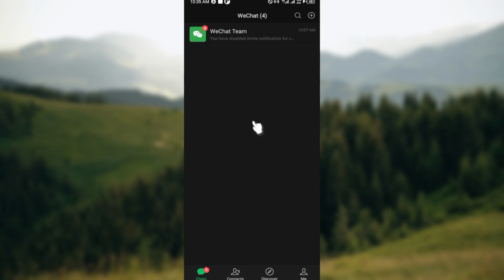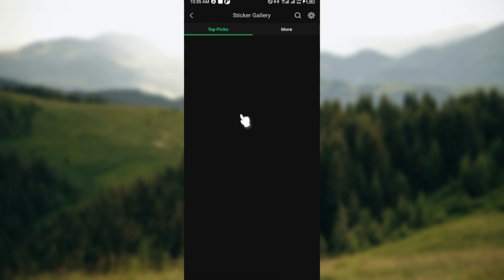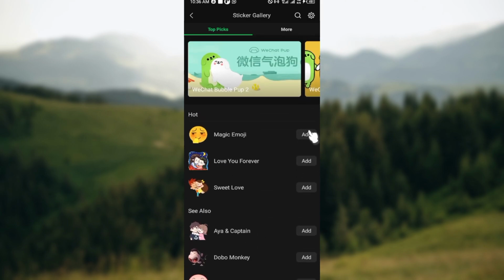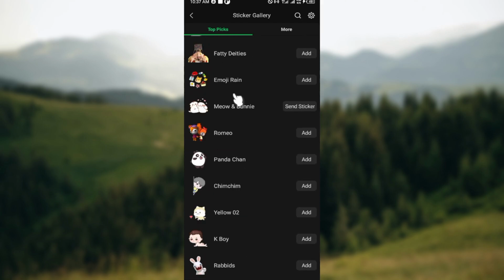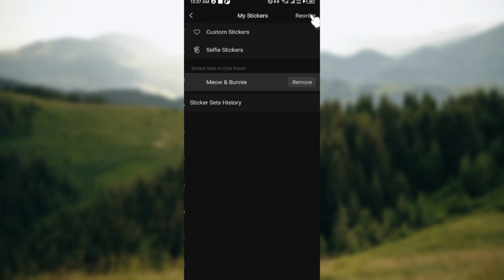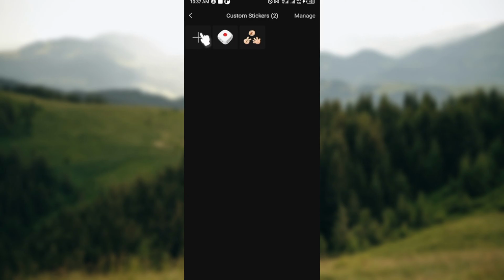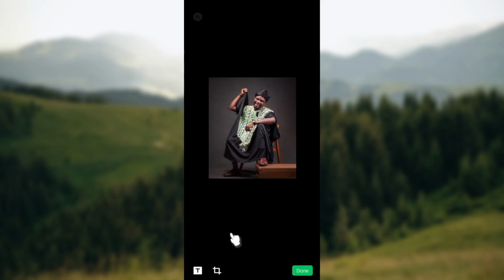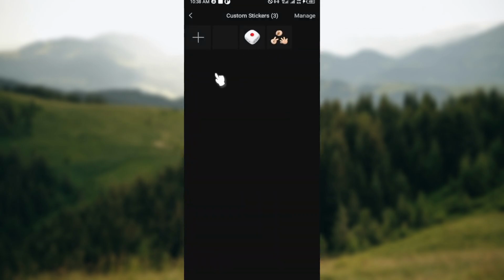How To Add Stickers on WeChat (Quick Tutorial)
In this video I will show you How To Add Stickers on WeChat. It would be good if you watch the video until the end so that you don't miss important steps.